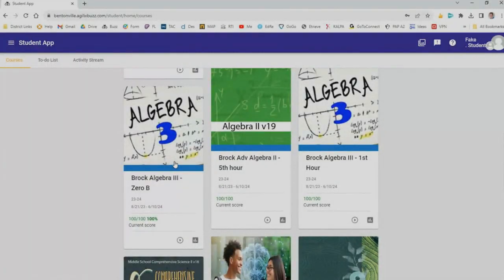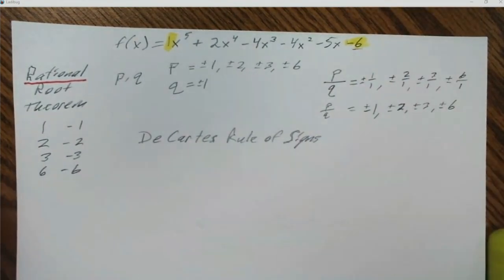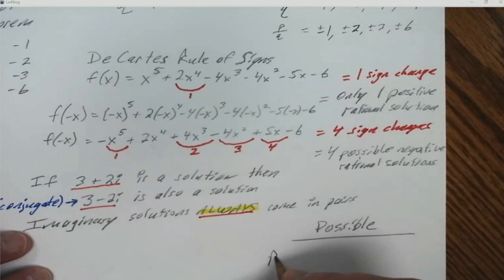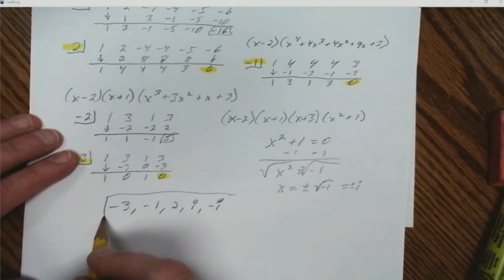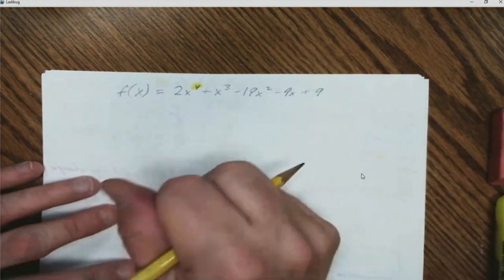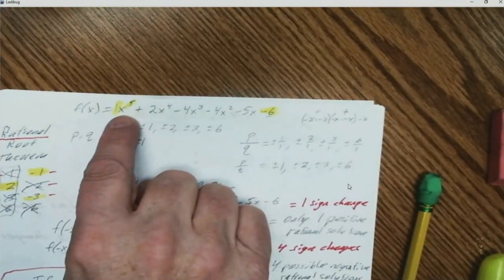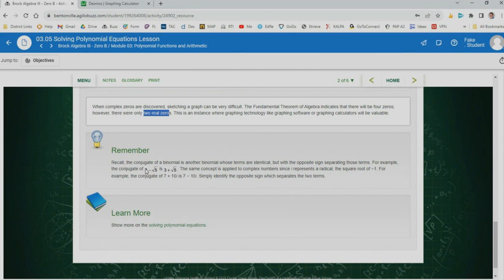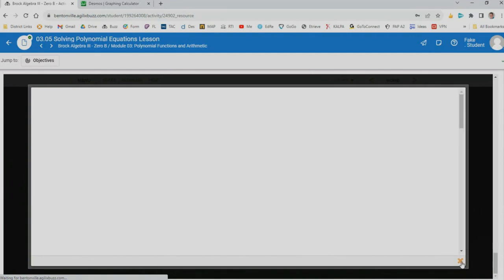Algebra III class video 10-24-23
Rational Root Theorem and DeCartes Rule of Signs